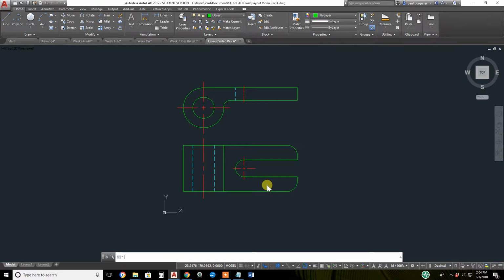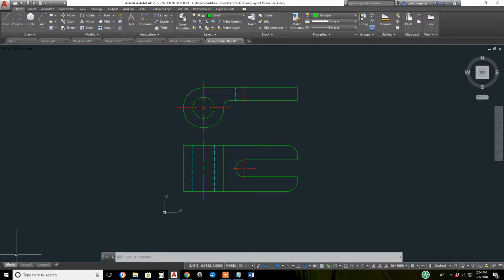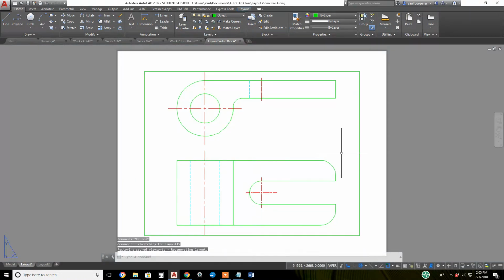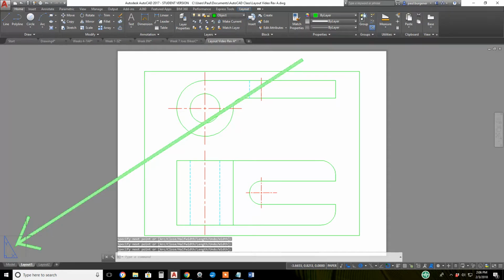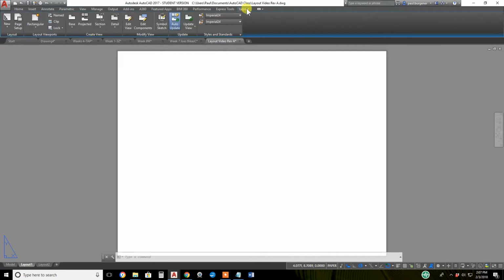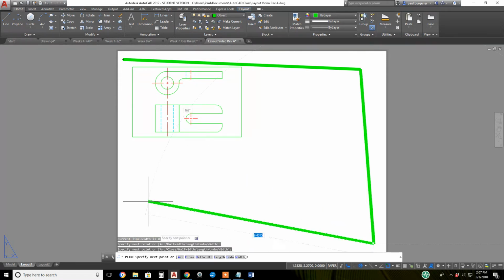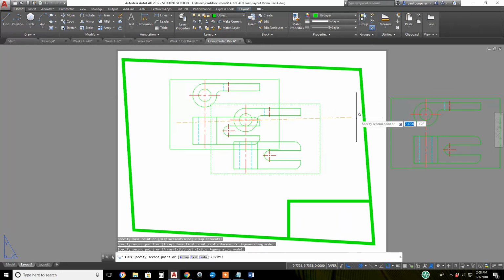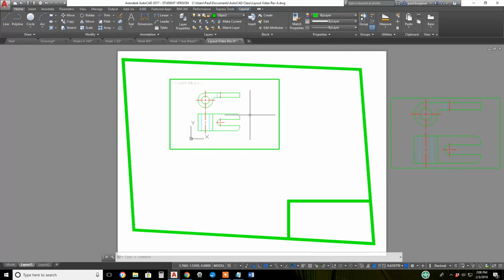8A AutoCAD 2017 Intro Layouts and Viewports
8A AutoCAD 2017 Intro Layouts and Viewports